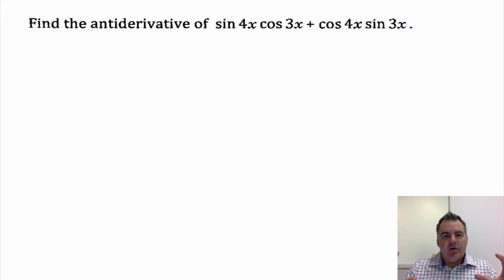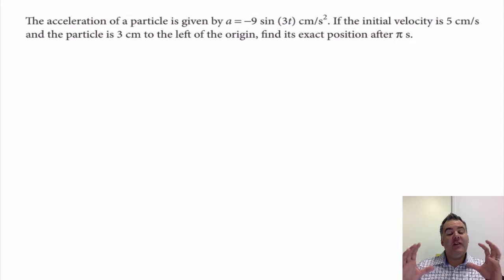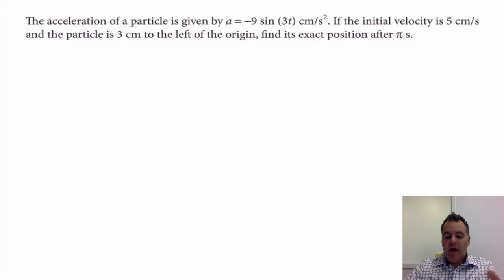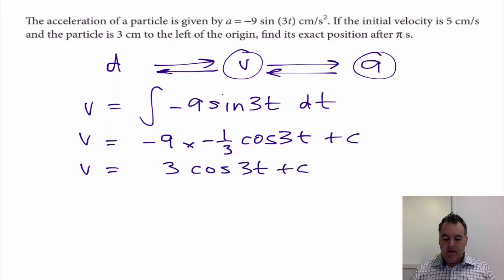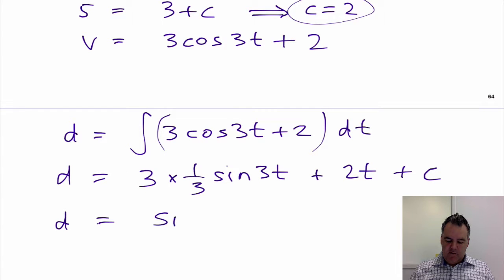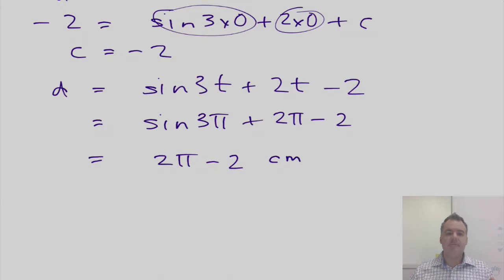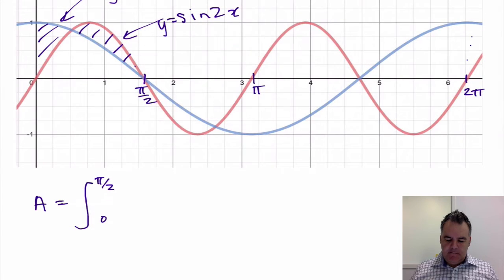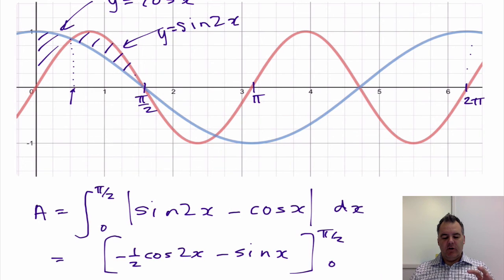Integration Trig III